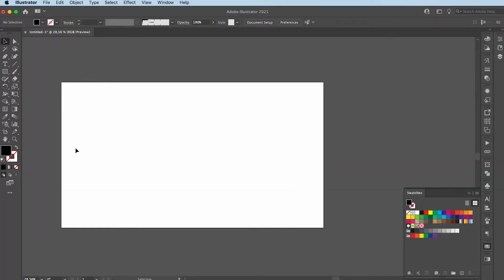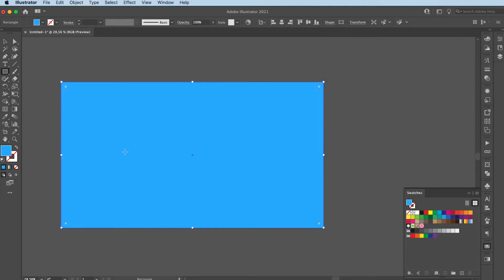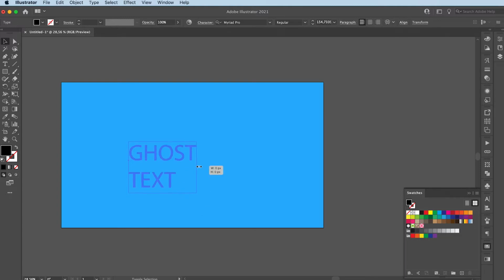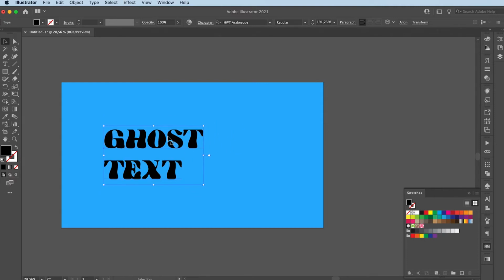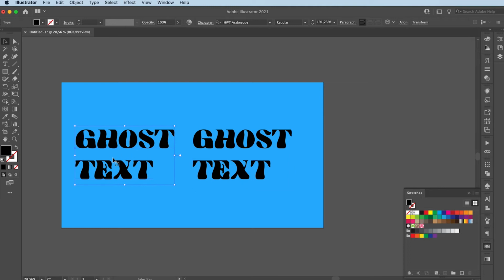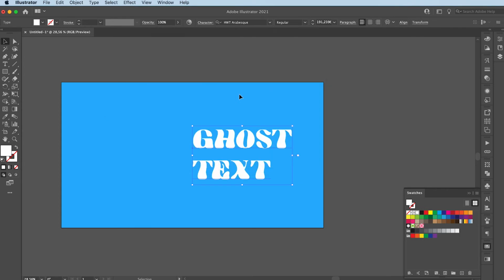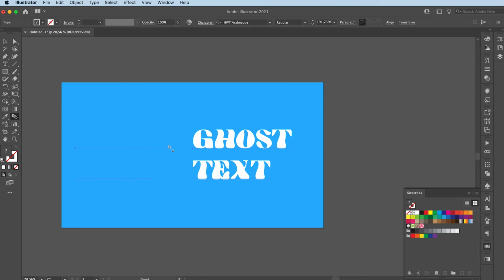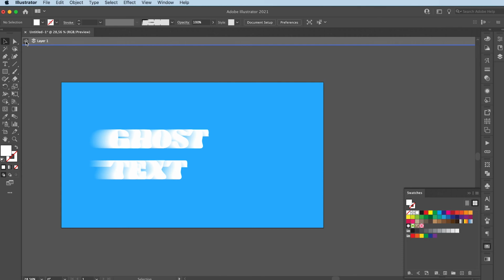GHOST TEXT EFFECT TUTORIAL | ADOBE ILLUSTRATOR